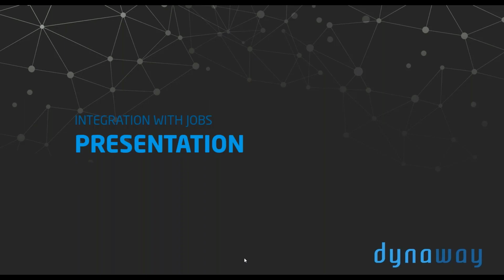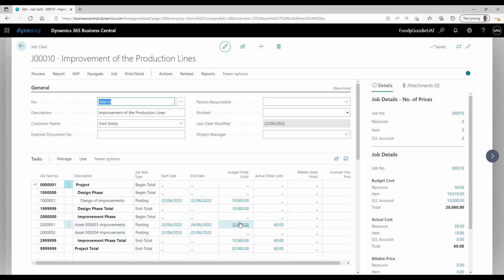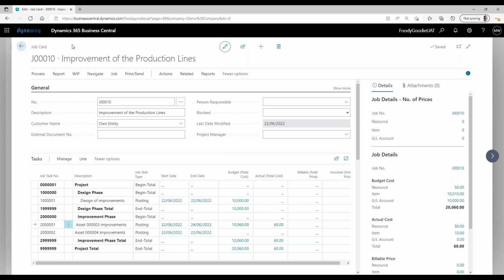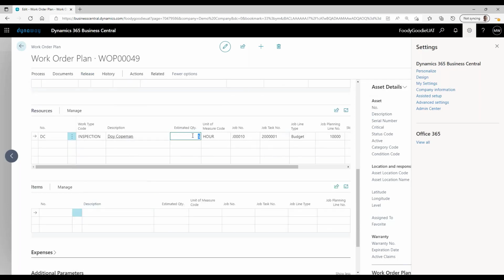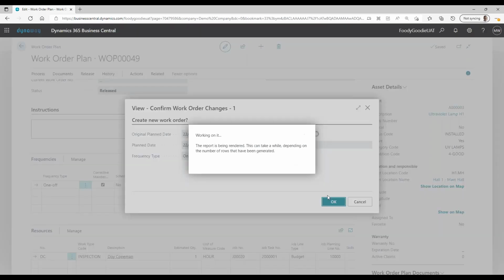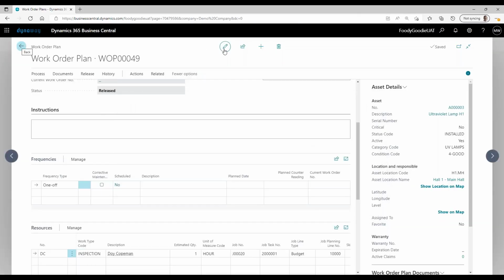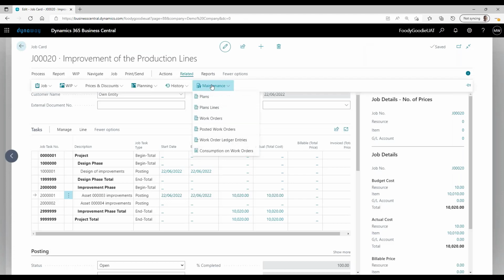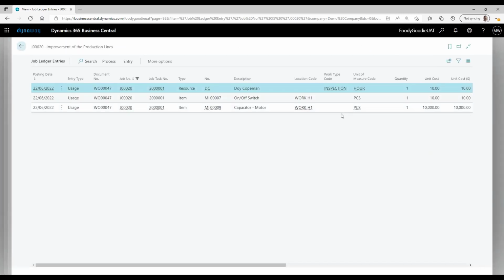Integration With Jobs - EAM for Microsoft Business Central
In this video, our experts provide a detailed explanation and demonstration of how Integration with Jobs works.

By integrating with Jobs, you can manage projects both within and outside of your organization. Work Order Plans can be used together with Jobs to plan and monitor the expenses of Resources, Items, and other expenses associated with the project. This makes it easier to track and manage the costs of larger projects.

Dynaway
Enterprise Asset Management solutions
Alfred Nobels Vej 21
Aalborg 9220